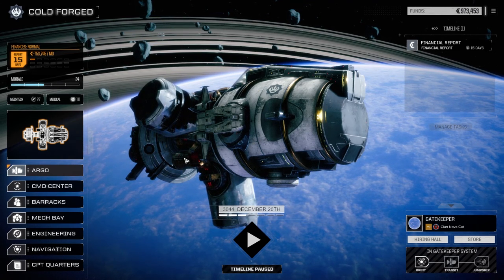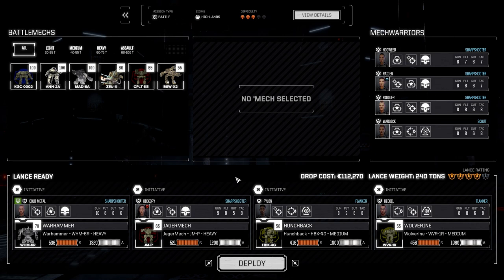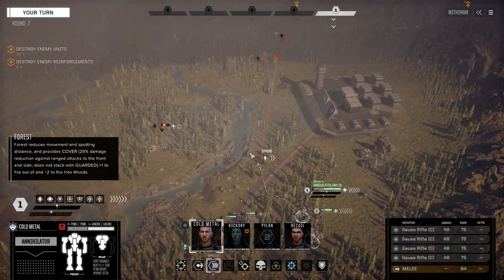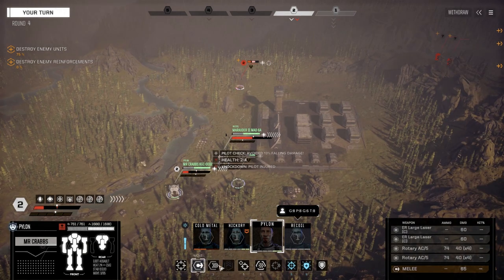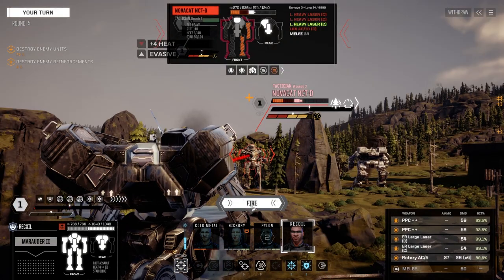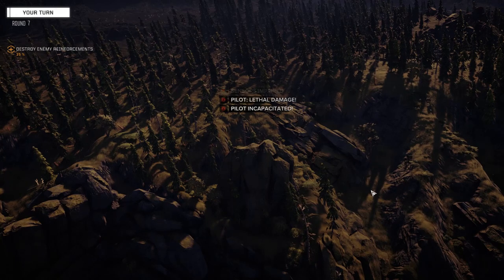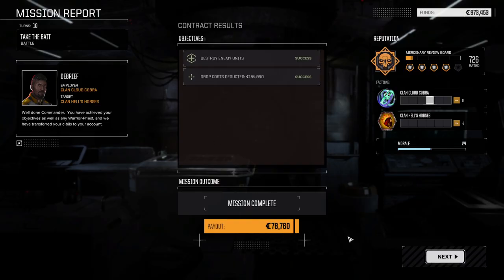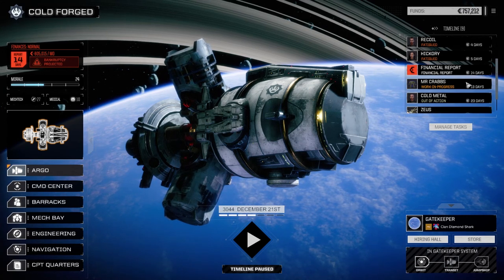Roguetech - COLD FORGED - Ep98